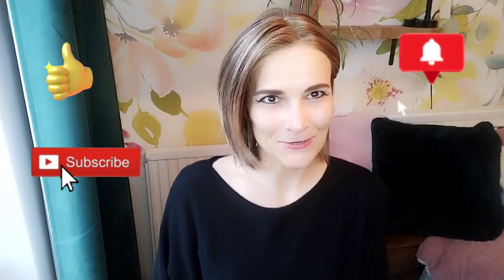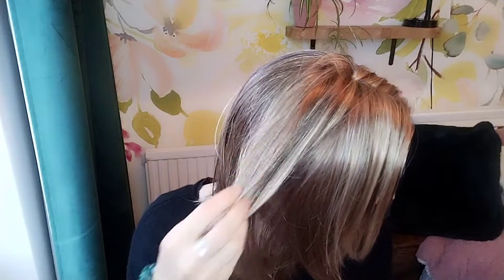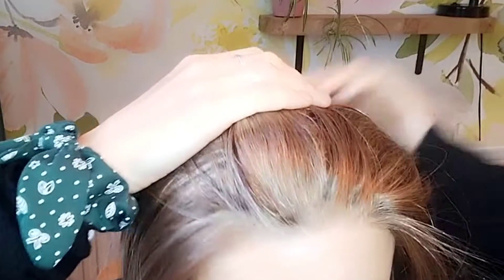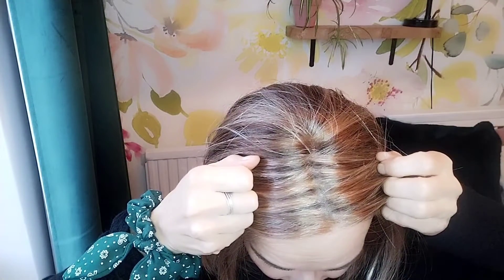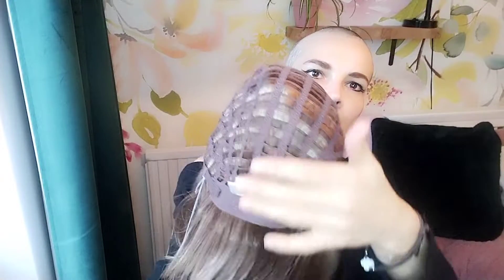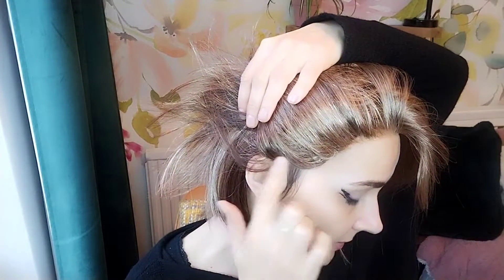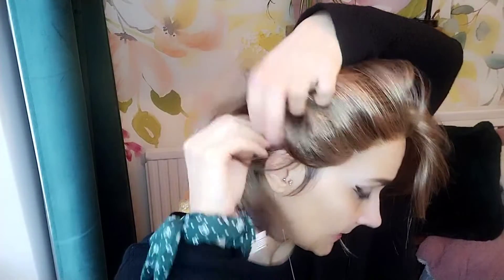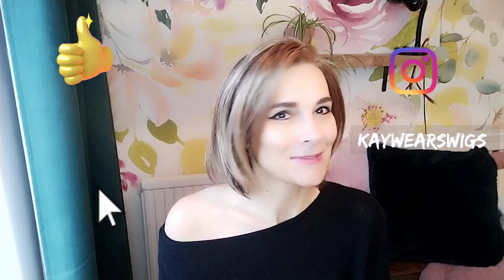Avery | Henry Margu | 8/27/33H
NEW STYLE ALERT 🥳

This is Avery by Henry Margu in the colour 8/27/33H

It is a cute low density bob, great for every day use.

It has a great lace front and a center mono part.

Great straight out of the box, although the parting needs a little bit of work to get it where I wanted it, but otherwise a fabulous piece in my opinion.